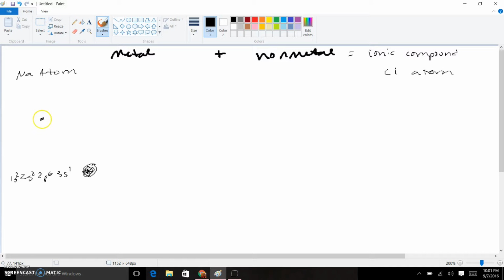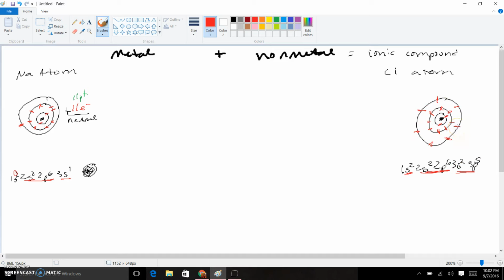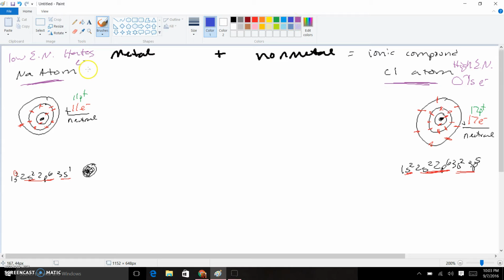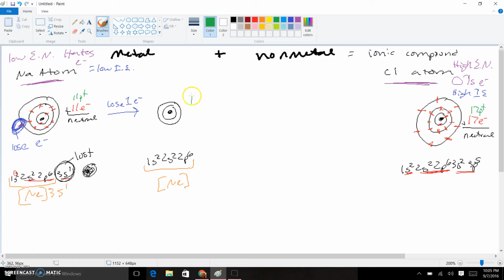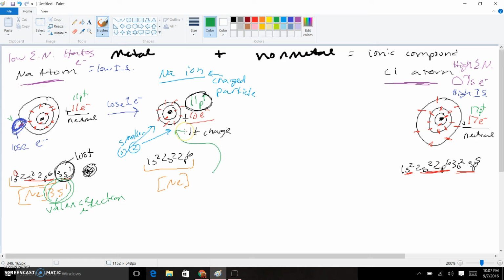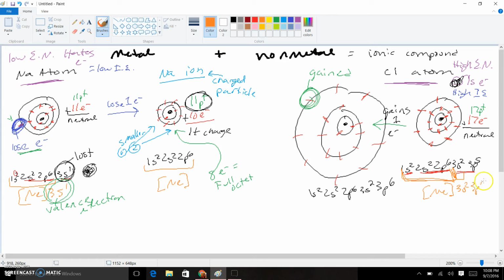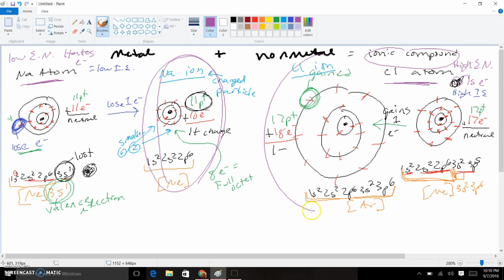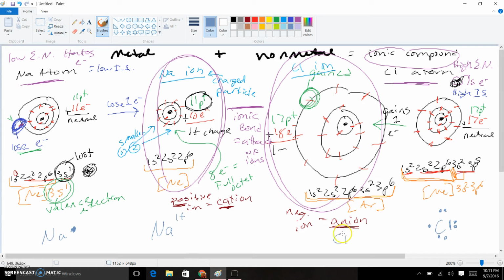Making NaCl - an ionic compound